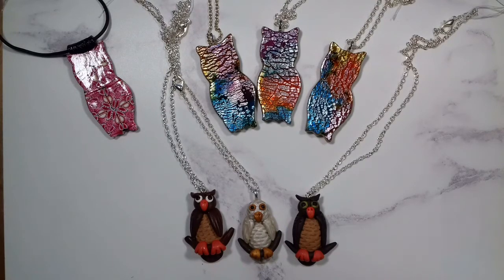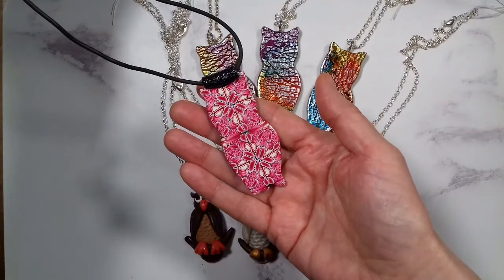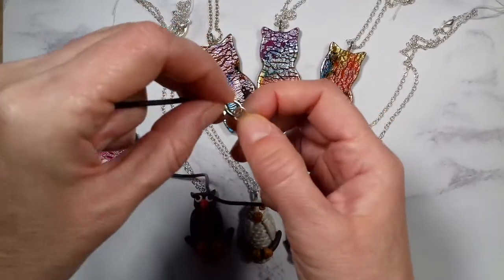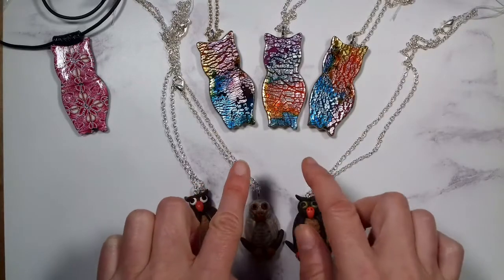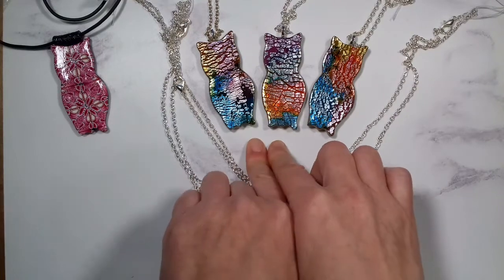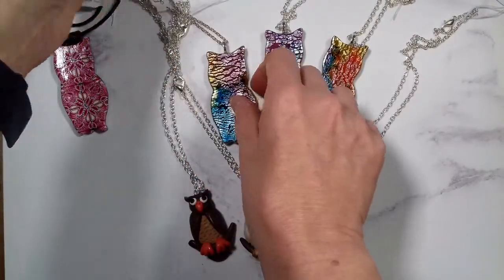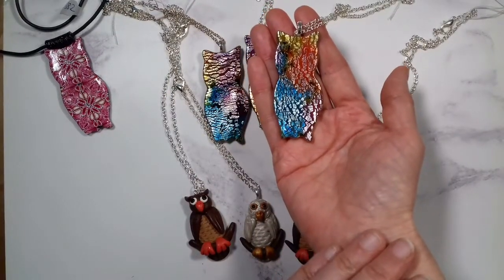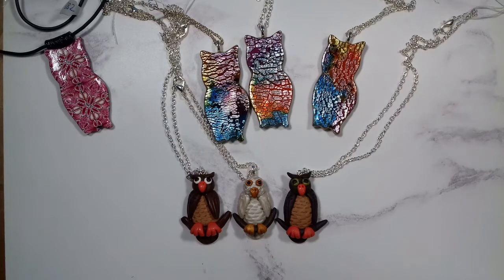Owl jewellery for owl lovers handmade with polymer clay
In  this video I am showing you my owl pendants - they are all made with polymer clay.

If you have a question or suggestion - make sure to ask me :) - I will try my best to answer.